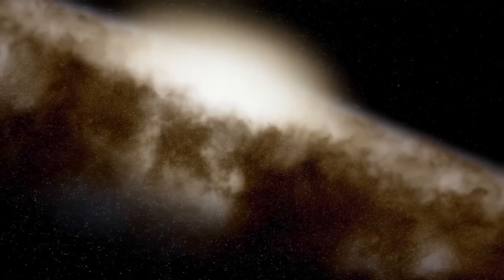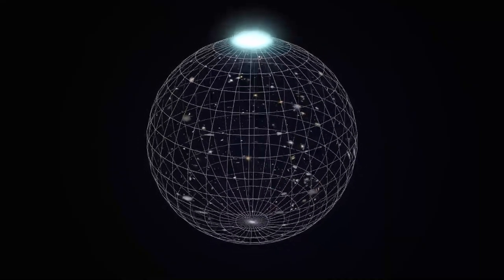Brian Cox - What Was There Before The Big Bang?